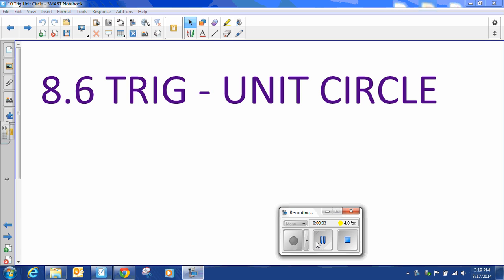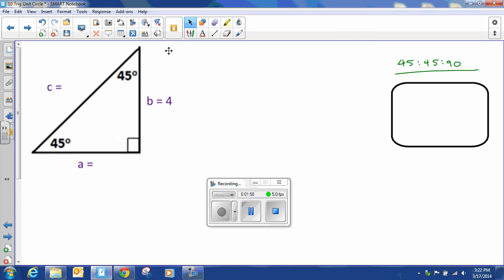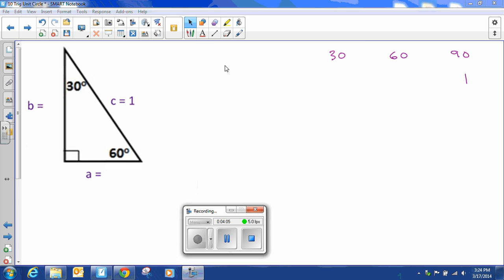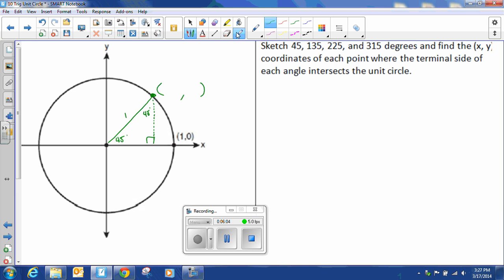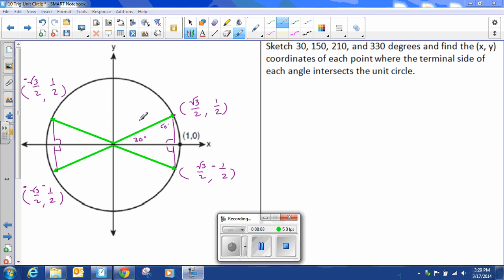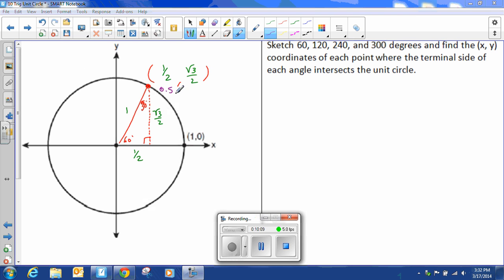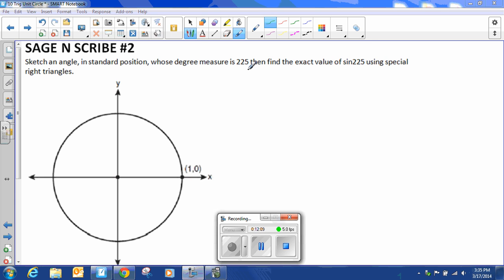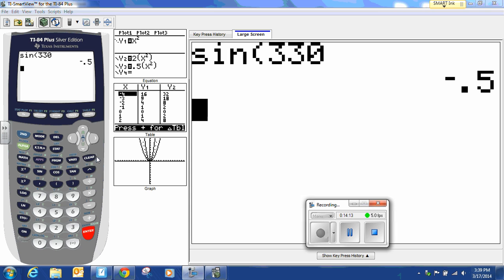10.6 Trig Special Right Triangles UNIT CIRCLE